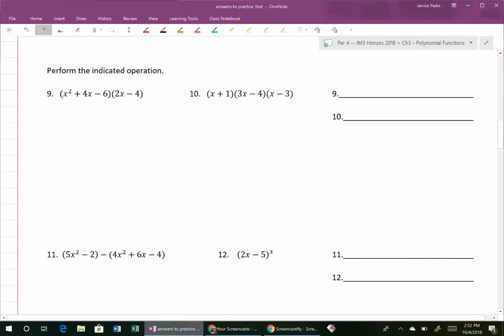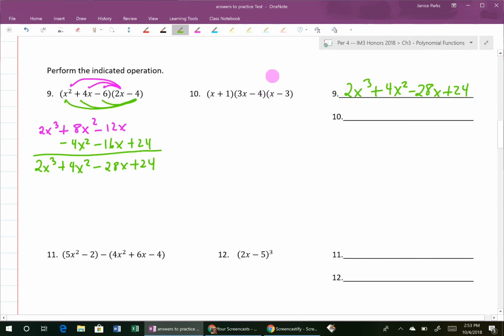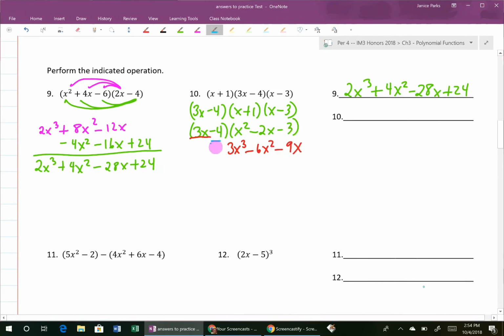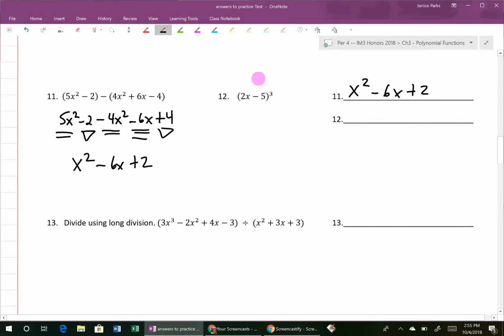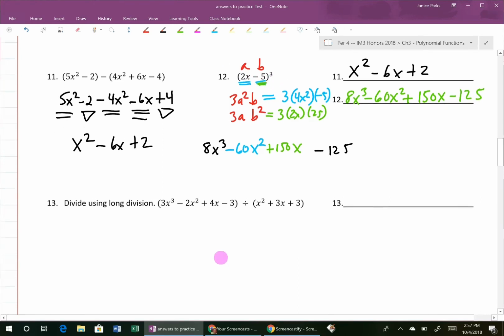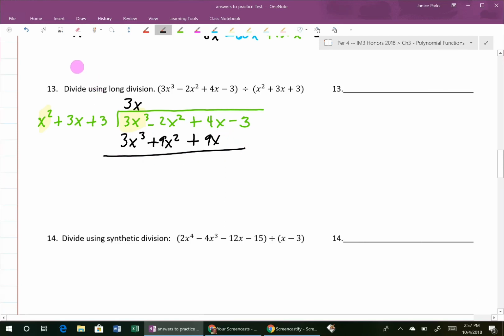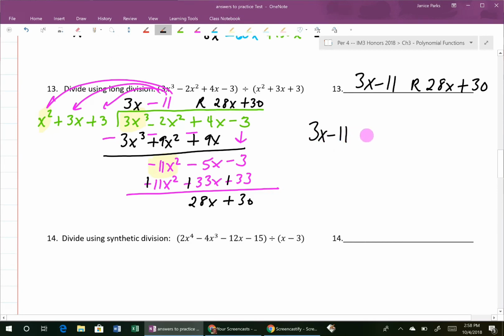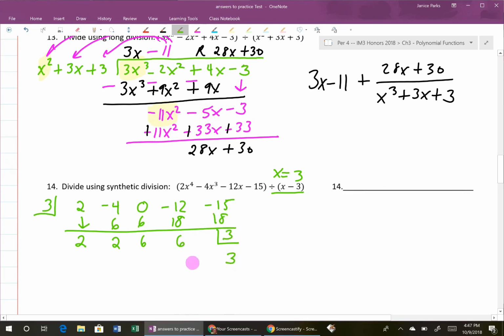Ch3 Mid Chapter Practice Test answers 9 - 14